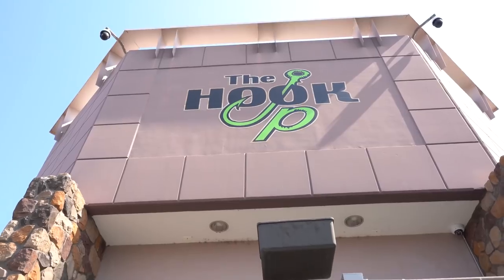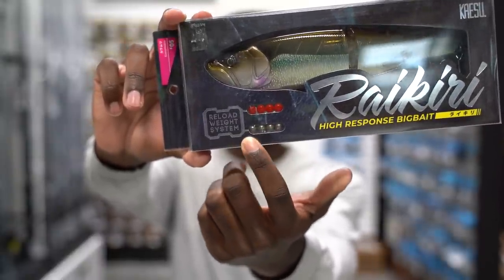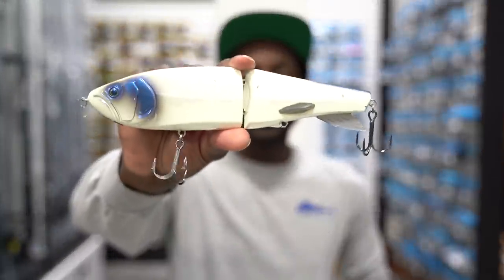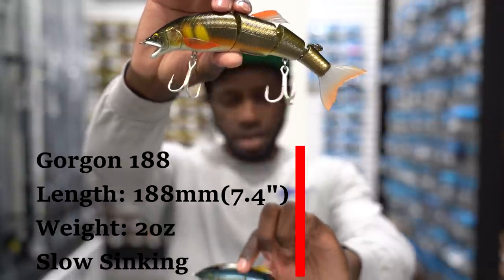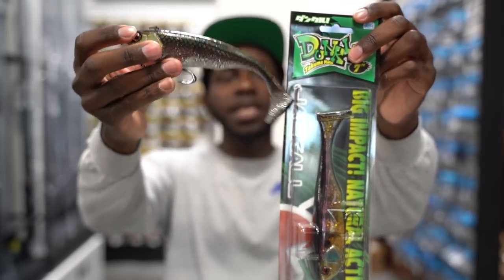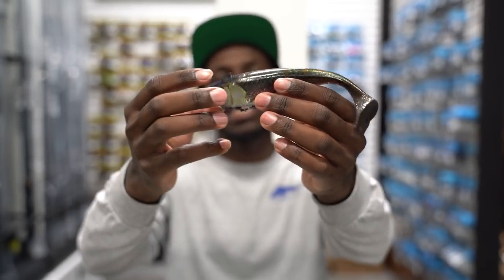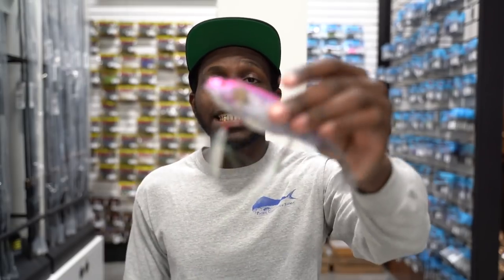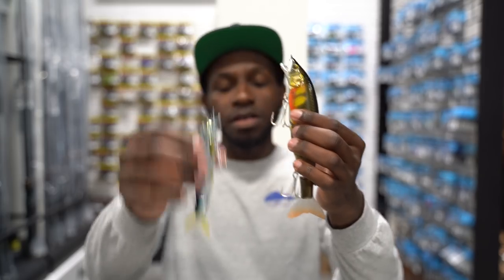5 Japanese Swimbaits That You Have Probably Never Heard About!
In todays video, we are taking a look at 5 Japanese swimbaits that you probably have never heard about! Japan is known for having some crazy and unique swimbaits, so we highlight a few of them that we think you guys should check out and consider adding to the arsenal!